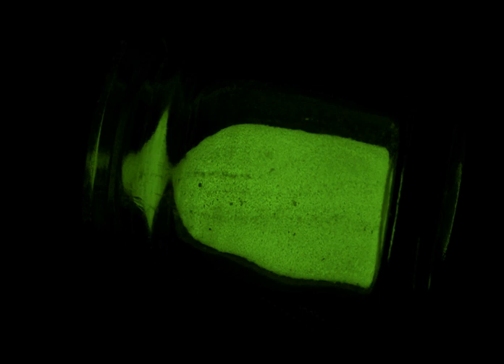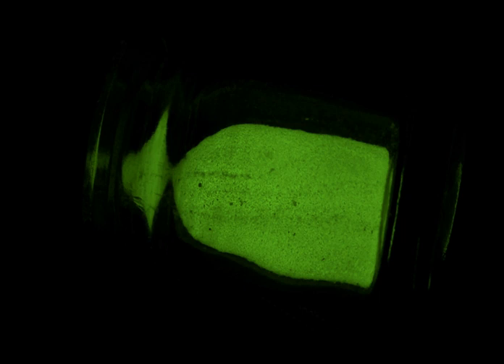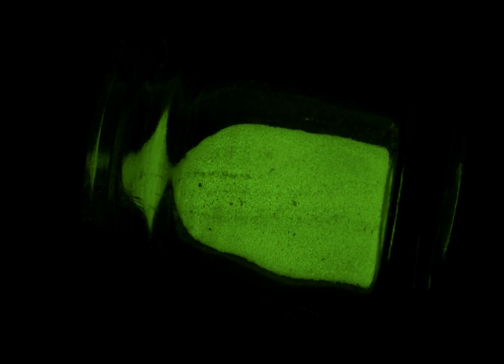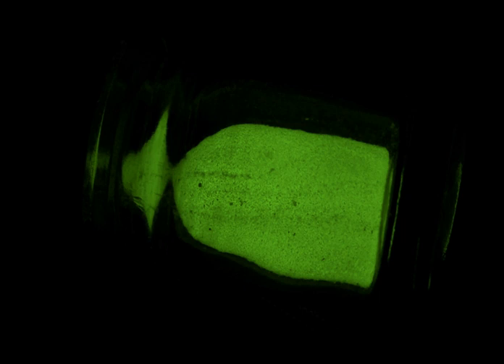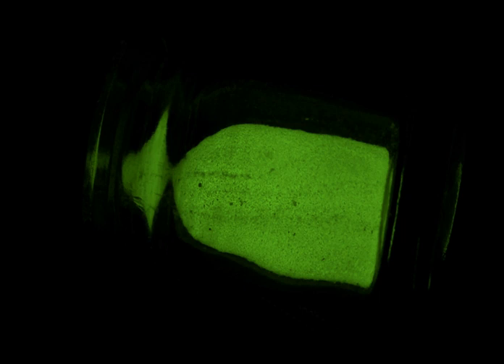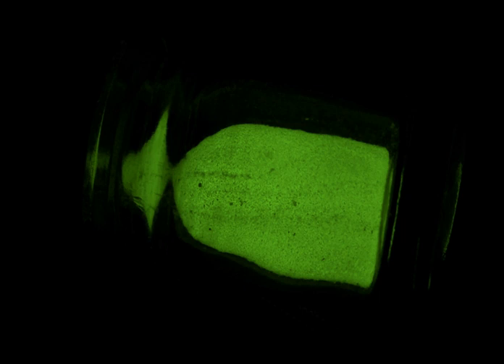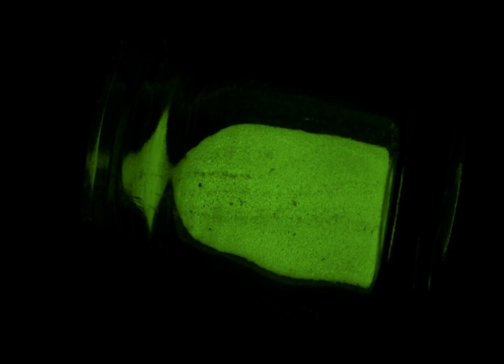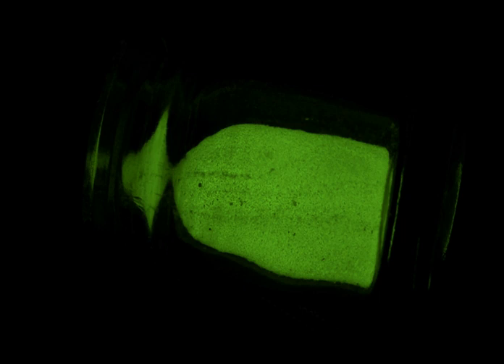Phosphor | Wikipedia audio article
00:03:07 1 Phosphor degradation
00:08:08 2 Materials
00:10:37 3 Applications
00:10:47 3.1 Lighting
00:11:44 3.2 Phosphor thermometry
00:12:31 3.3 Glow-in-the-dark toys
00:14:58 3.4 Postage stamps
00:15:29 3.5 Radioluminescence
00:17:05 3.6 Electroluminescence
00:18:30 3.7 White LEDs
00:21:28 3.8 Cathode ray tubes
00:26:01 3.8.1 Black-and-white television CRTs
00:27:27 3.8.2 Reduced-palette color CRTs
00:29:10 3.8.3 Color television CRTs
00:31:57 3.8.4 Projection televisions
00:33:25 4 Standard phosphor types
00:33:35 4.1 Various
00:39:23 5 See also

- Socrates

SUMMARY
A phosphor, most generally, is a substance that exhibits the phenomenon of luminescence. Somewhat confusingly, this includes both phosphorescent materials, which show a slow decay in brightness ( 1 ms), and fluorescent materials, where the emission decay takes place over tens of nanoseconds. Phosphorescent materials are known for their use in radar screens and glow-in-the-dark materials, whereas fluorescent materials are common in cathode ray tube (CRT) and plasma video display screens, fluorescent lights, sensors, and white LEDs.
Phosphors are often transition-metal compounds or rare-earth compounds of various types. The most common uses of phosphors are in CRT displays and fluorescent lights. CRT phosphors were standardized beginning around World War II and designated by the letter "P" followed by a number.
Phosphorus, the chemical element named for its light-emitting behavior, emits light due to chemiluminescence, not phosphorescence.In inorganic phosphors, these inhomogeneities in the crystal structure are created usually by addition of a trace amount of dopants, impurities called activators. (In rare cases dislocations or other crystal defects can play the role of the impurity.) The wavelength emitted by the emission center is dependent on the atom itself and on the surrounding crystal structure.
The scintillation process in inorganic materials is due to the electronic band structure found in the crystals. An incoming particle can excite an electron from the valence band to either the conduction band or the exciton band (located just below the conduction band and separated from the valence band by an energy gap). This leaves an associated hole behind, in the valence band. Impurities create electronic levels in the forbidden gap. The excitons are loosely bound electron–hole pairs that wander through the crystal lattice until they are captured as a whole by impurity centers. The latter then rapidly de-excite by emitting scintillation light (fast component). In the case of inorganic scintillators, the activator impurities are typically chosen so that the emitted light is in the visible range or near-UV, where photomultipliers are effective. The holes associated with electrons in the conduction band are independent from the latter. Those holes and electrons are captured successively by impurity centers exciting certain metastable states not accessible to the excitons. The delayed de-excitation of those metastable impurity states, slowed down by reliance on the low-probability forbidden mechanism, again results in light emission (slow component).